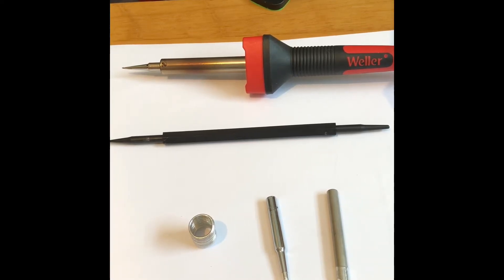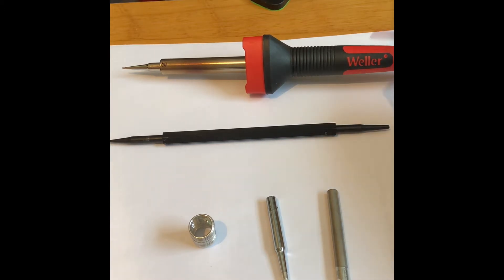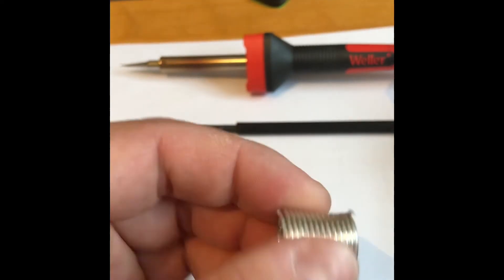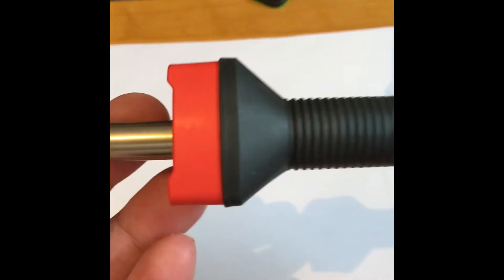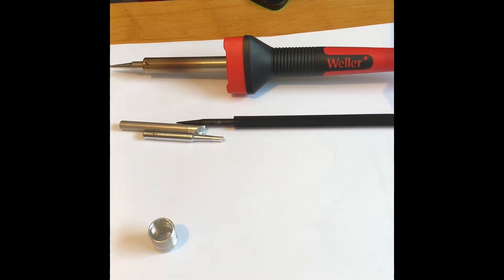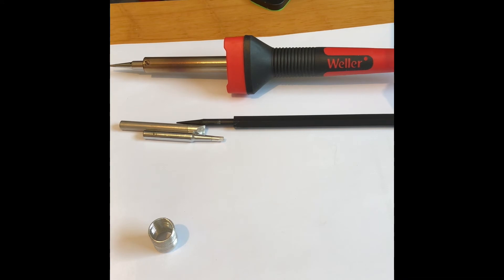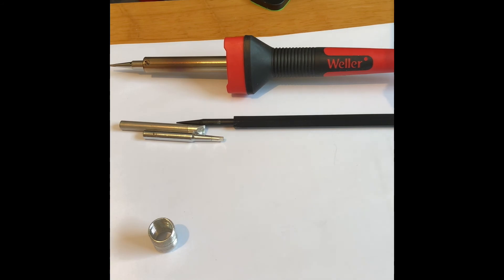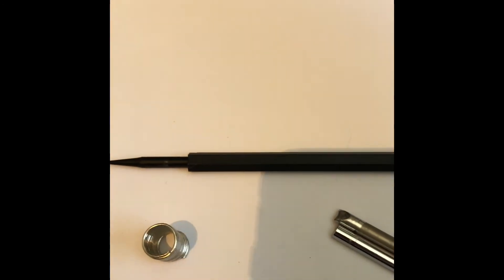Weller SP40 Soldering Iron Review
Weller SP40 soldering iron kit review, this replaces our old 25w Radio Shack Iron that just won’t get hot enough any longer. This iron is available in 15, 25, 40, and 80w versions.

Weller SP40NKUS Kit